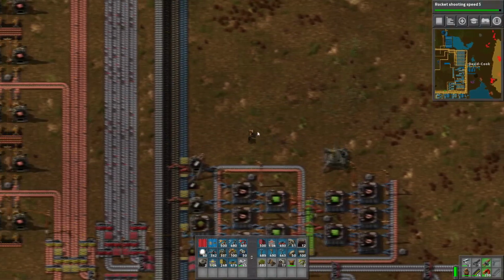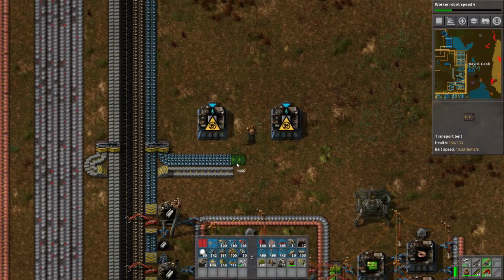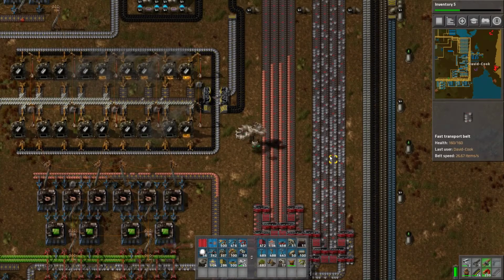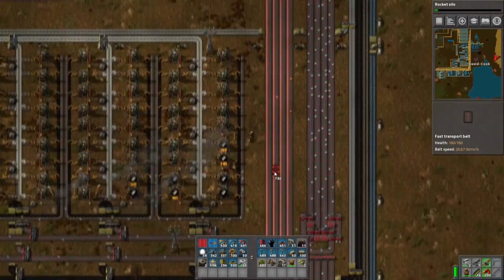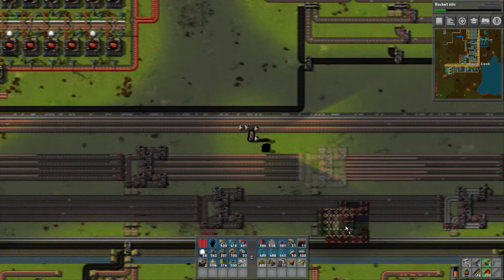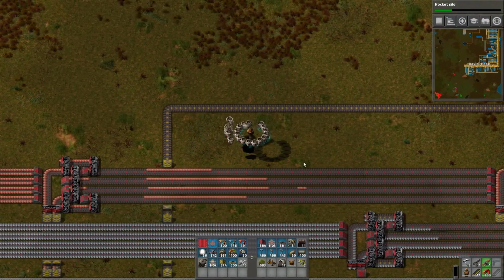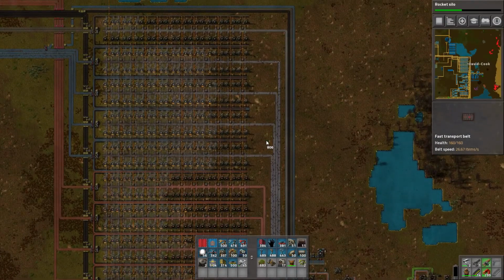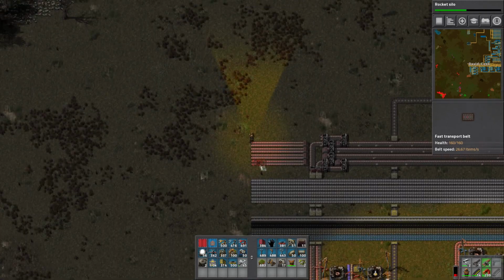Factorio Play Through - S01E31 - Upgraded Belts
HEY GUYS !
I'm Super Cool Dave and in my spare time I love to play games.
I hope to start uploading a lot of gaming videos and look forward to your input and suggestions. I have another channel I upload walk-through's for games that are straight to the point so don't forget to check that out if you get a chance.